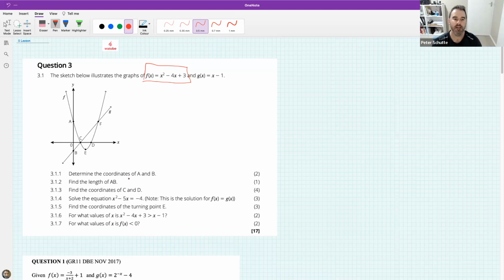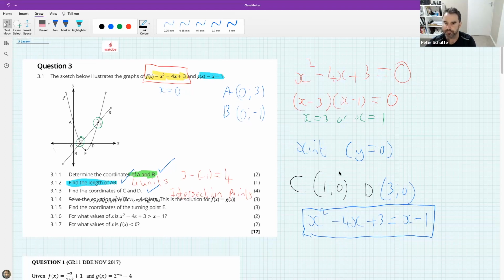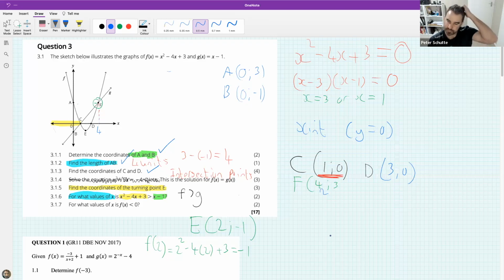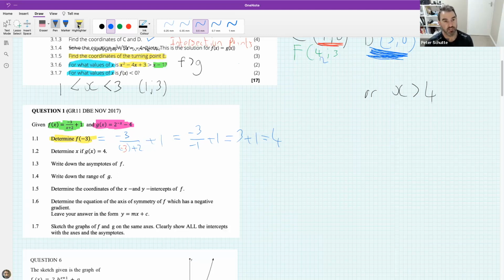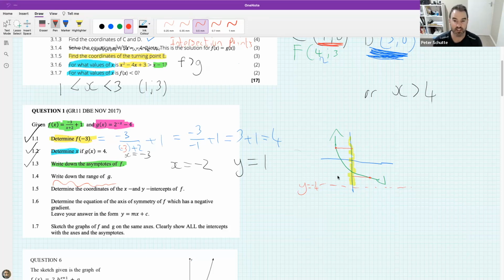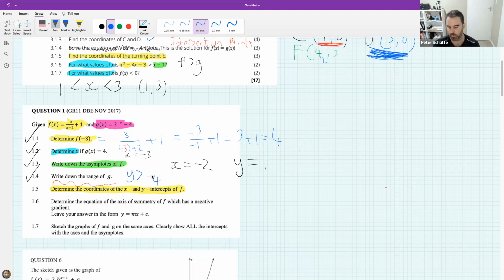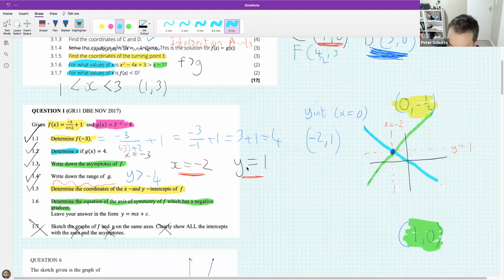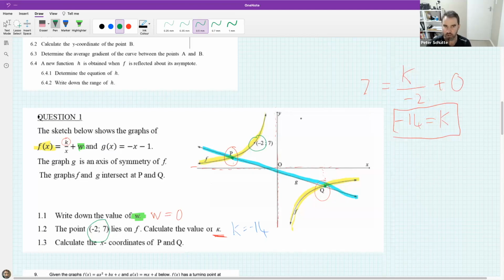Grade 11 - Intersection Points, Interpreting Graphs (interpreting graphs - stepping up)